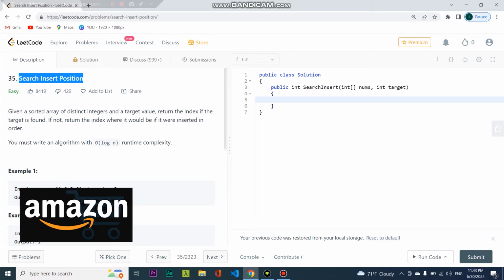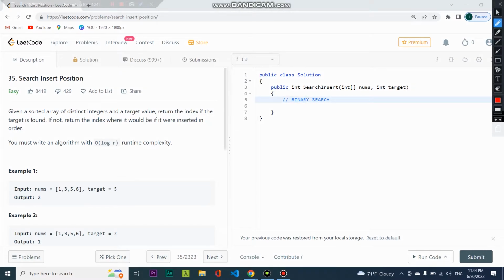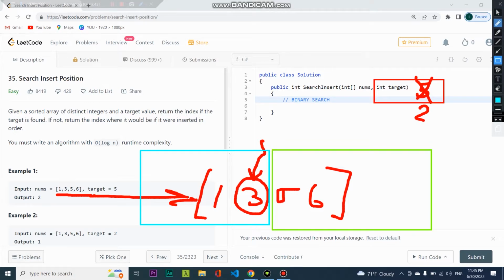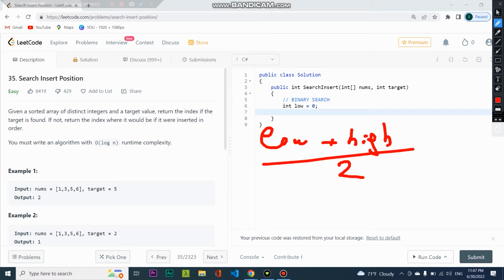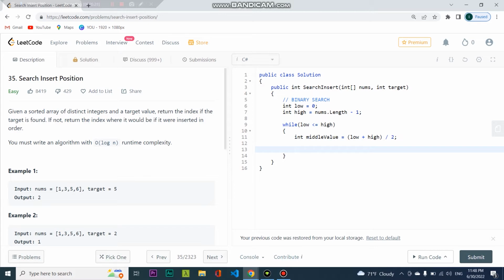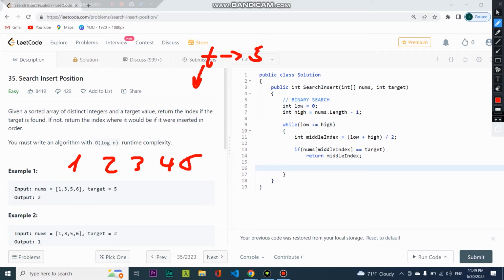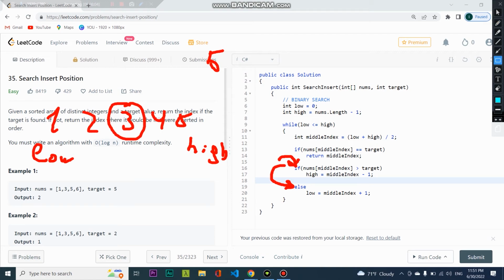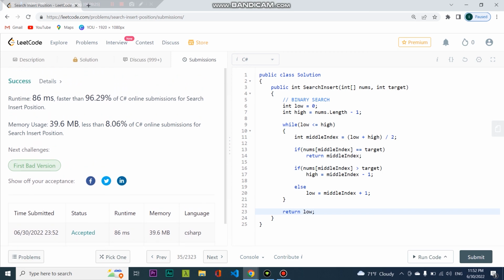LeetCode 35 - Search Insert Position - C# - Solution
Crack the Amazon Coding Interview with me ! This one is very fundamental in C#. Write if you have any questions below :) . It is a problem given by Amazon in a first part coding interview.

Time stamps:
0:00 Introduction
0:24 Problem Reading
1:40 Solution Drawing
4:00 Solution Coding in CSharp
9:30 Like Subscribe Share